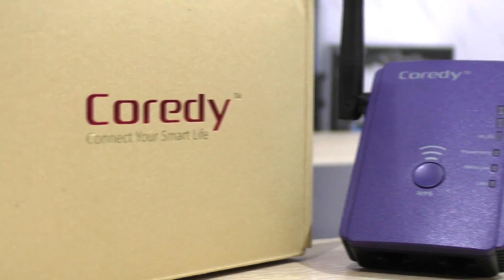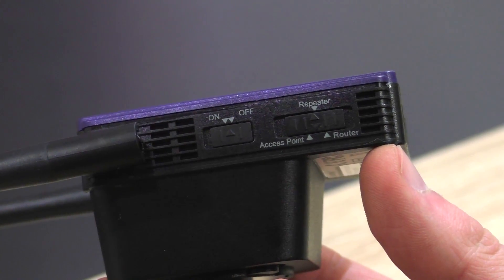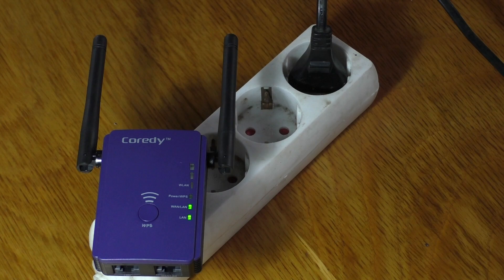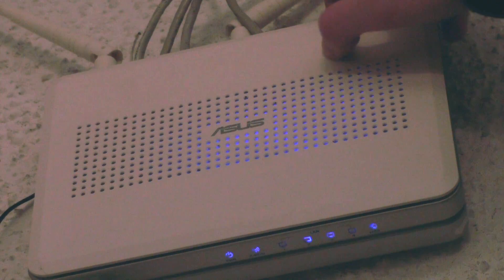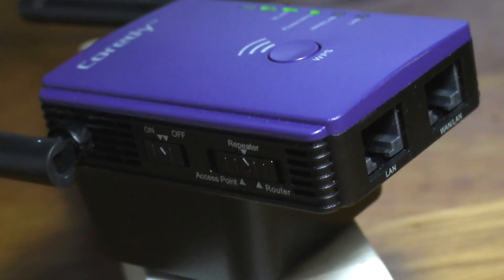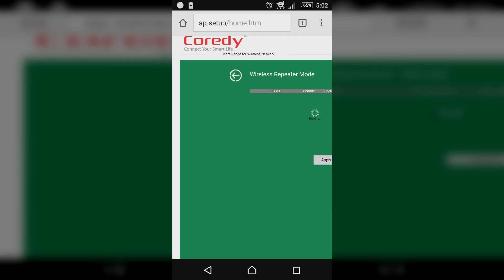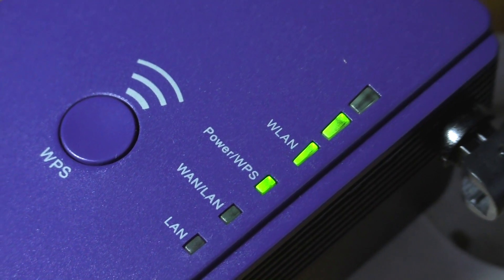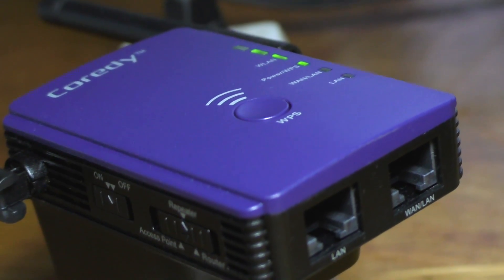Wi-Fi Range Extender Setup Tutorial - Coredy E300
In this video I'm showing you how to set up a Wi-Fi range extender, namely the Coredy E300. However, the procedure is very similar on other extenders. So no worries.